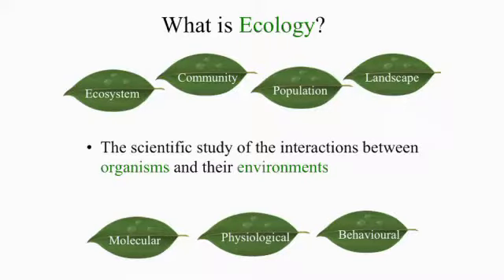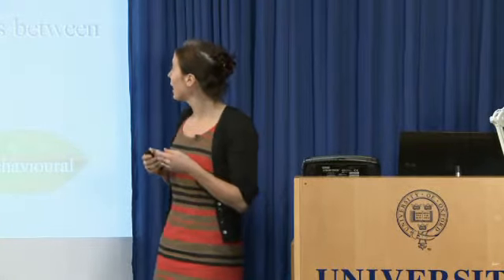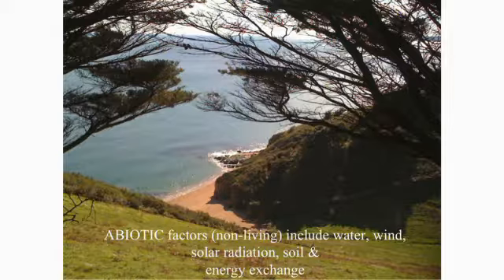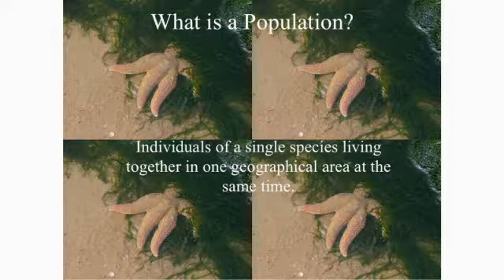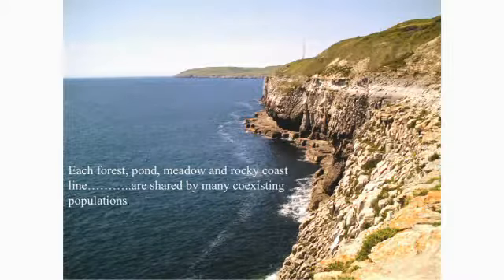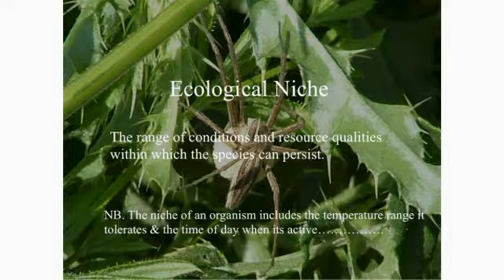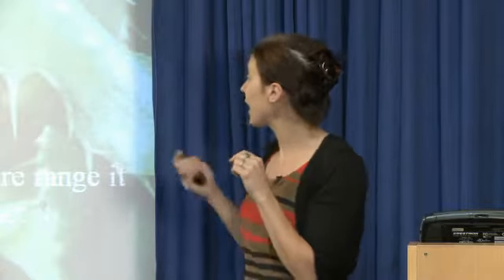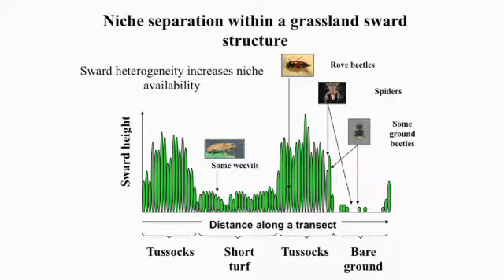OEAP C1+ 11C 11 1